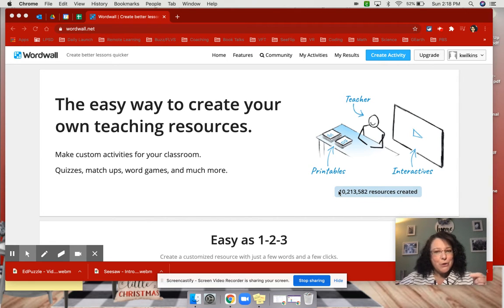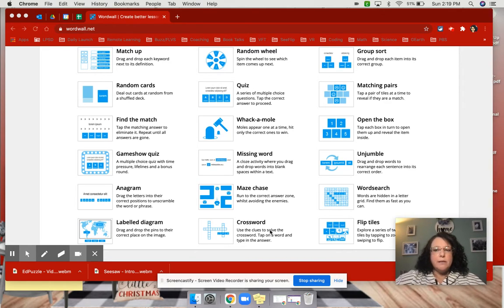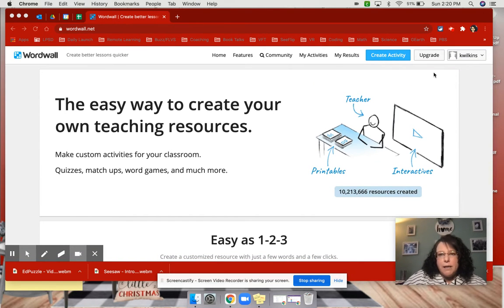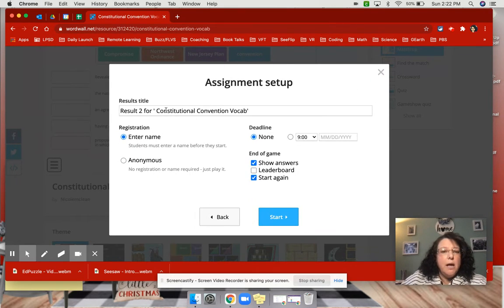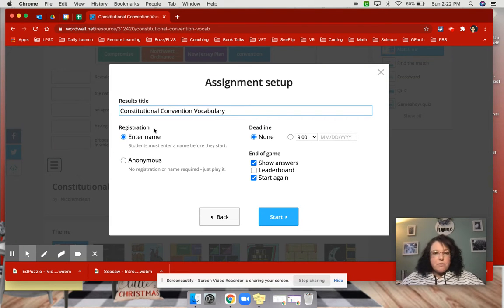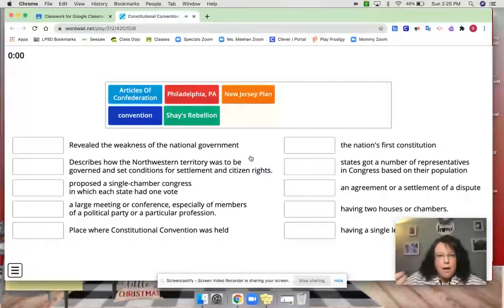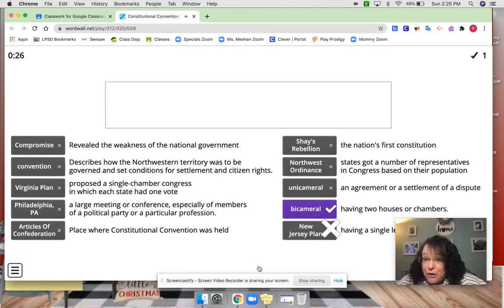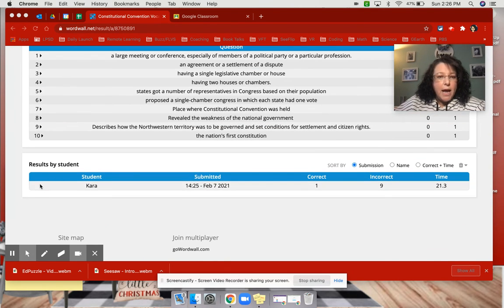Wordwall - Find an Activity and Share to Google Classroom